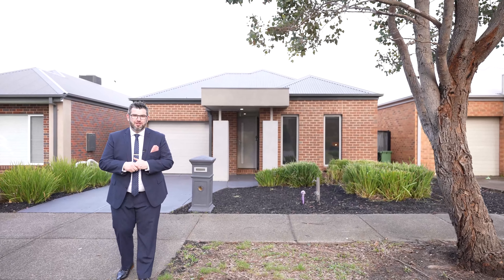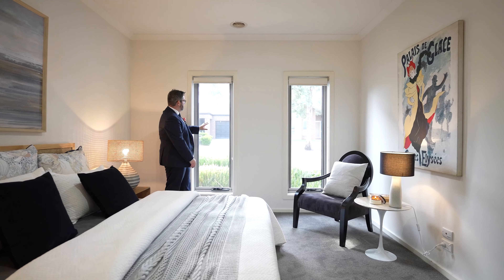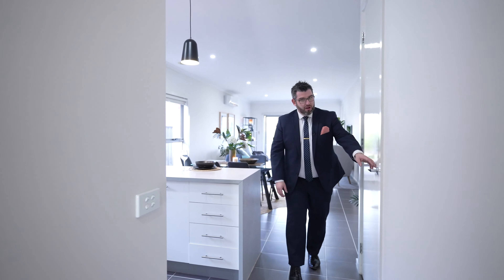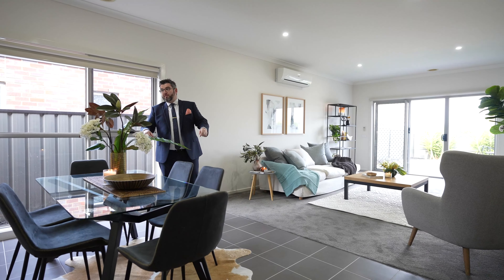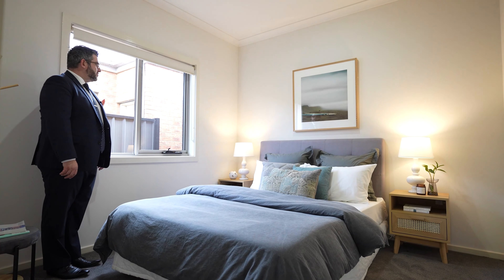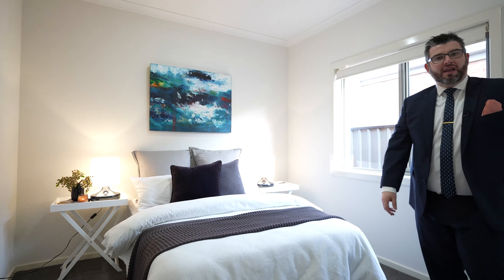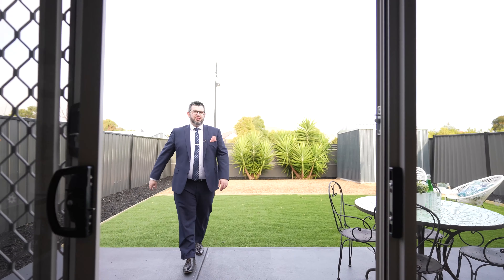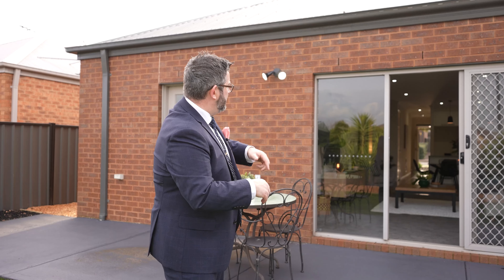SOLD | Premarket Tour: 13 Somersby Rd, Craigiebun VIC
Checkout the Premarket property tour with Adriano Persichetti before it hits the market.

3 Bedroom, 2 Bathroom, 1 Car house
Estimated Selling Range $450,000 - $495,000
Auction Saturday 10th July at 10am

The allure of luxury and the appeal of low-maintenance ease make this fantastic, fully refreshed home an irresistible choice moments from the Mount Ridley College campus. Totally turnkey ready, both inside and out -  a 3 bedroom, 2 bathroom design defined by exceptional dimensions includes bright living and dining areas accompanied by a Westinghouse equipped open-plan kitchen. Ducted heating, split system cooling, a genuine separate laundry and a secure over-size garage complement a home that concludes with great garden dimensions. Close to Craigieburn Central shopping. Superb!

Follow the hashtag 13somersby to see all property content. More information will be posted later this week.